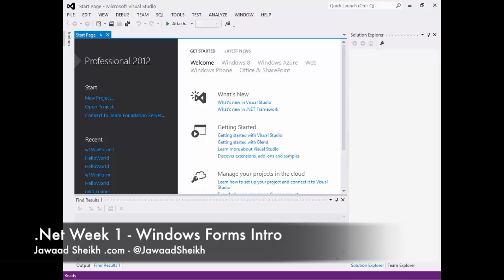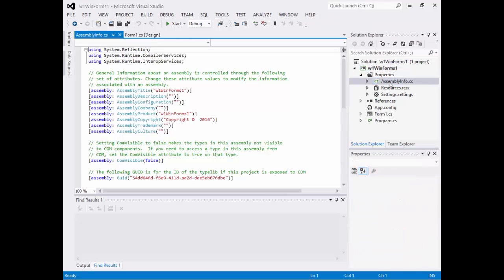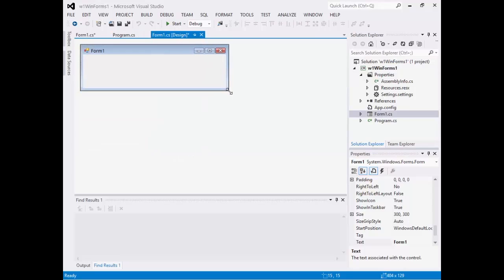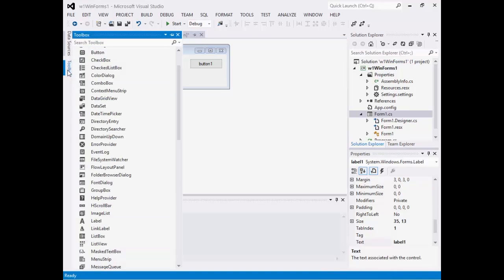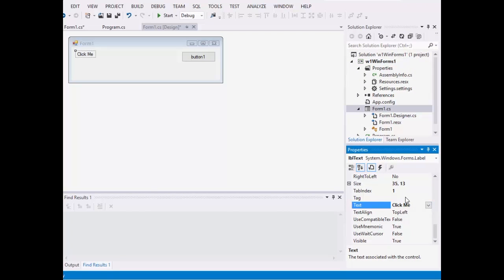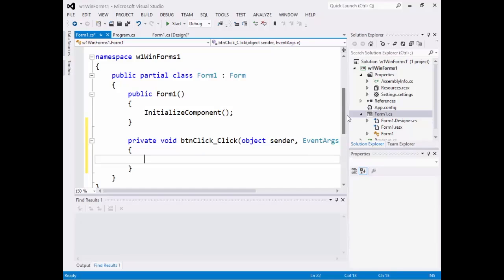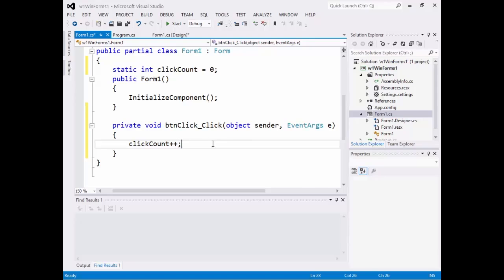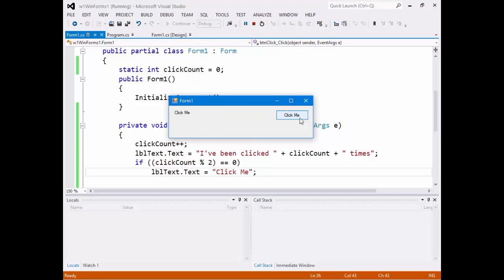Learn C#.Net - Module 1b - Windows Forms Intro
Why stop at .Net?  Learn to make iOS apps in Swift.  Get the full course with lectures, notes and full code

Here we will now move away from the command line hello world app to a gui based Windows forms app.  We will develop a very simple form with a button and label that will display the number of times the button was clicked.

The focus here will be on learning about the toolbox and the properties windows.